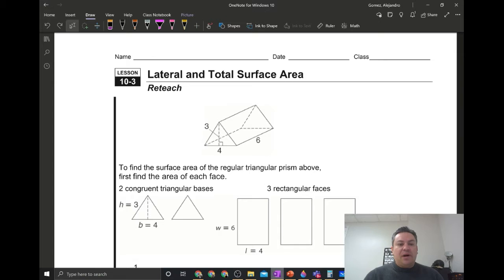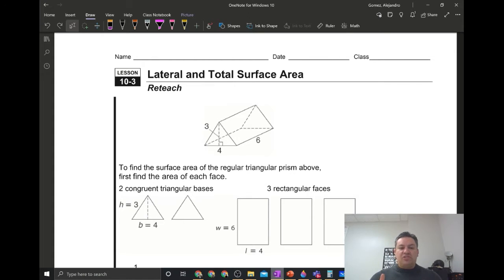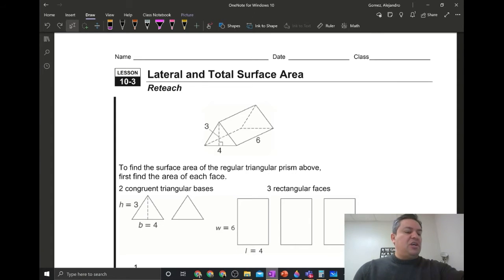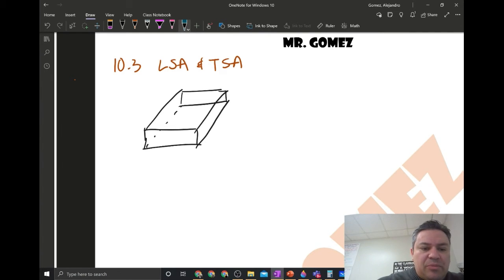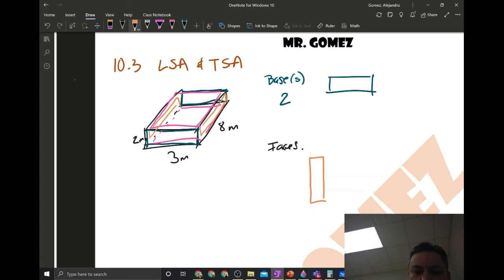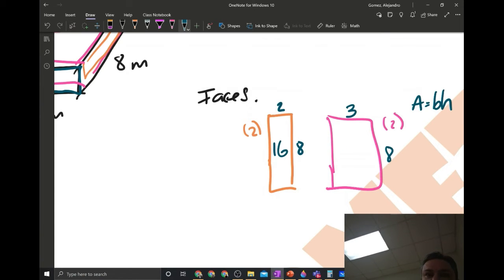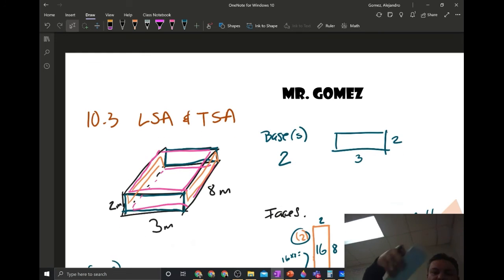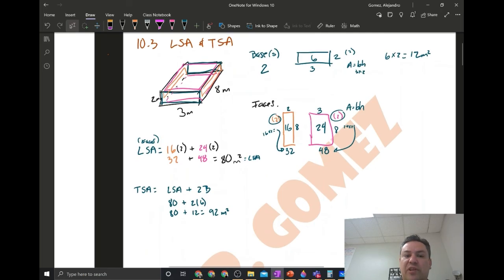Rectangular Prisms: How to find Lateral and Total Surface Area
In this video, I will be showing you how to find the Lateral and Total Surface area of a Prism, more specifically, a Rectangular Prism with.
TEK 7.9.D

10.3 - Surface Area - Equilateral Triangular Prism 2.19.20